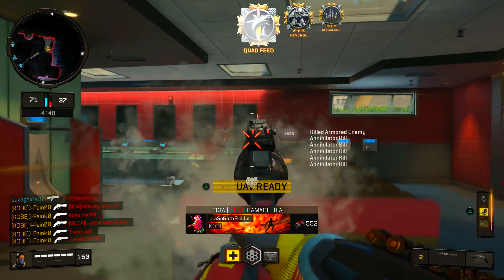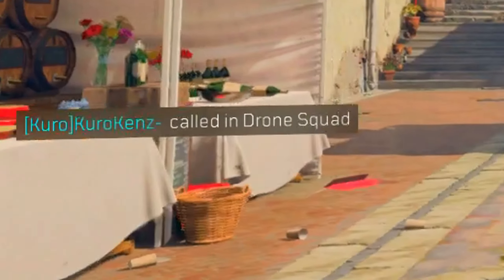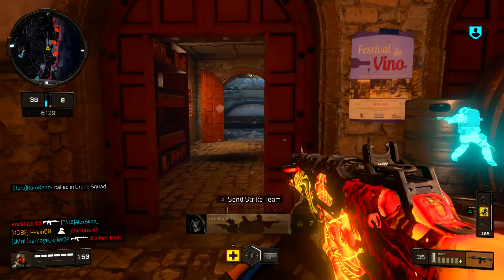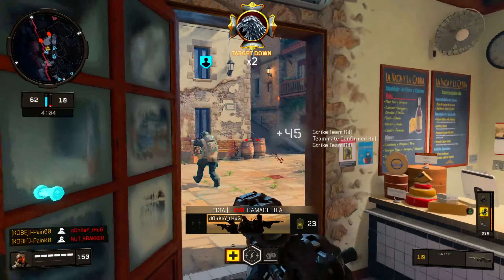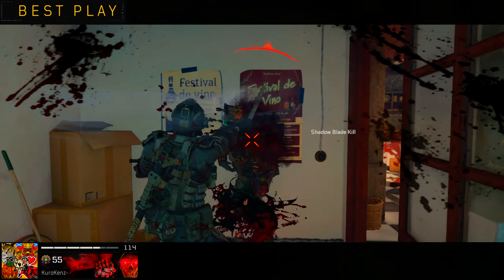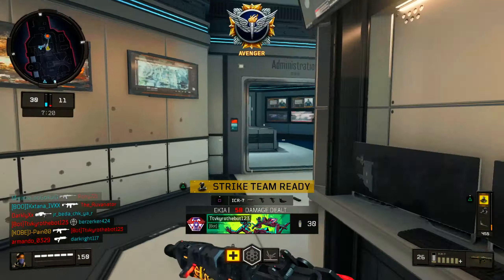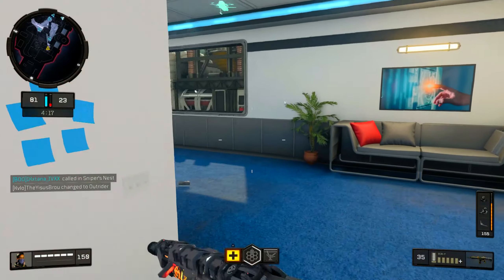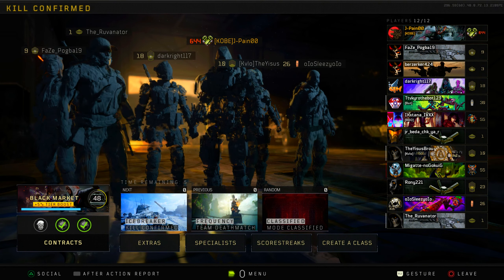NO RECOIL ICR-7 vs 2021 Black Ops 4 Noobs! (BO4 FREE)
In this video, I use the no recoil ICR-7 class setup in Black Ops 4 Multiplayer! The double grip attachment combination makes the ICR have even less recoil than it already has. I went against the BO4 noobs in 2021 since the game is free for PS Plus members this month.